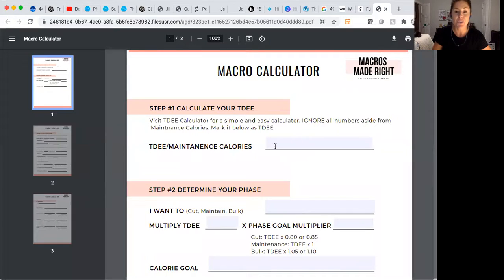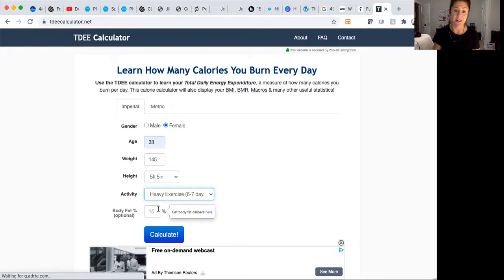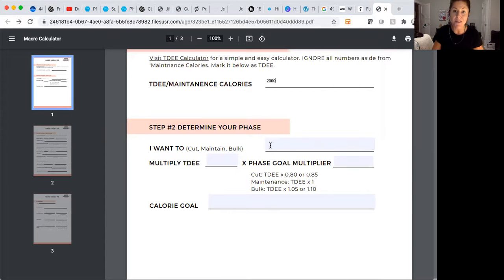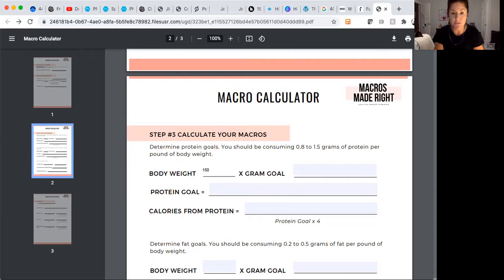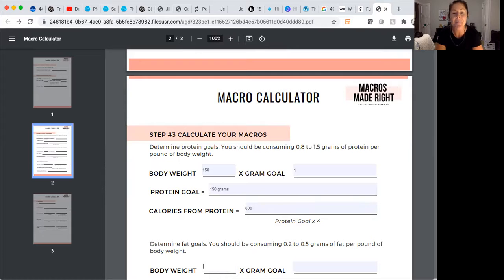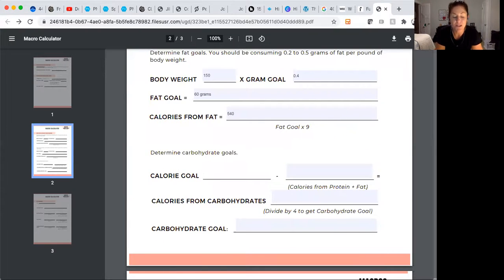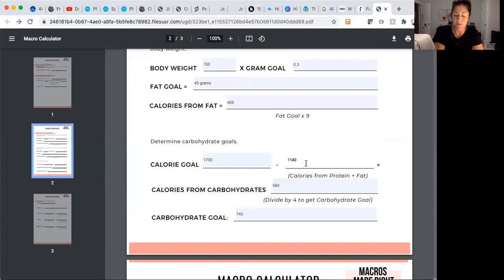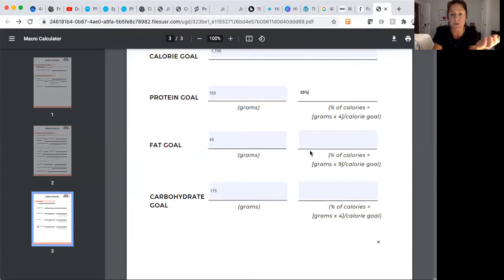TDEE + Macro Calculator